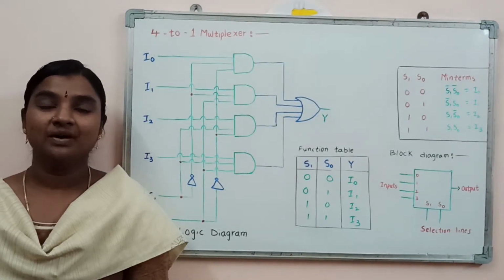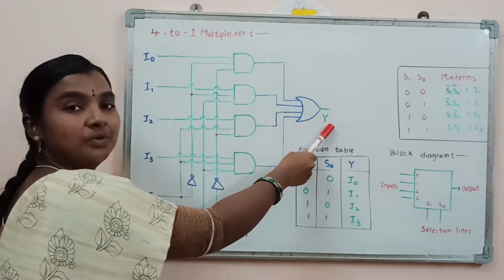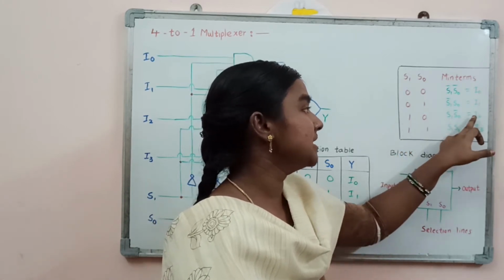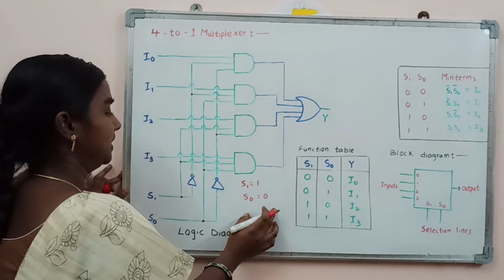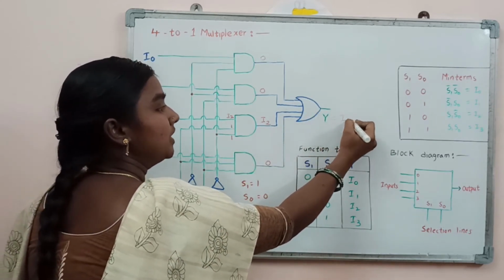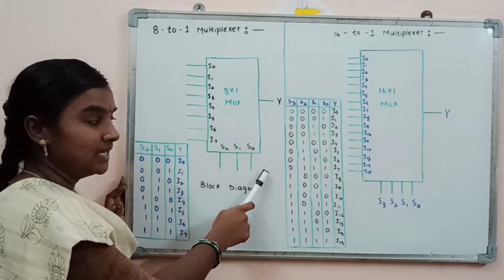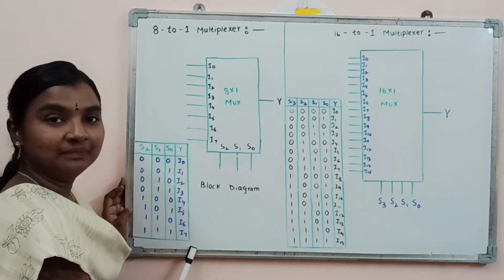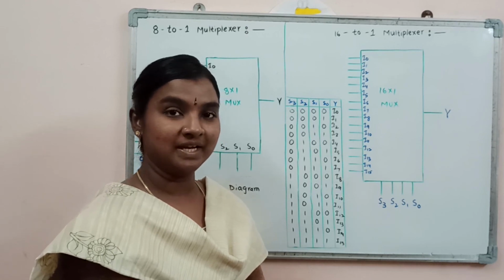Multiplexer [4:1, 8:1 and 16:1]